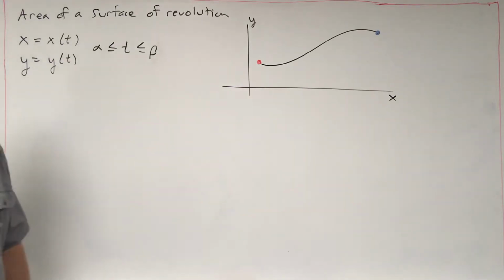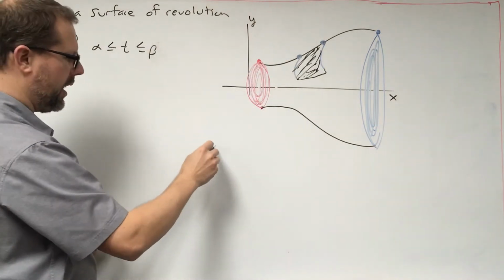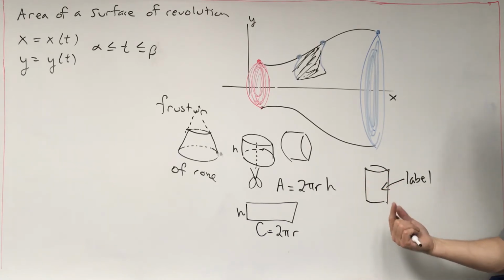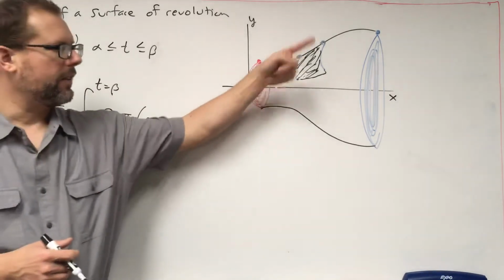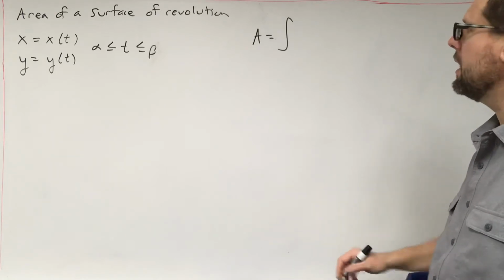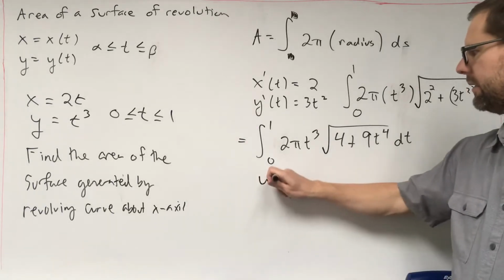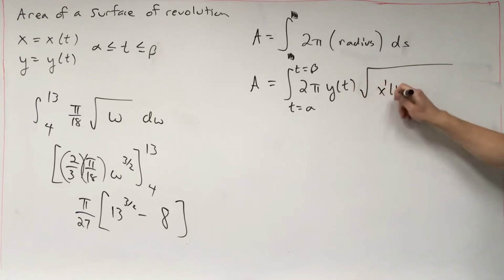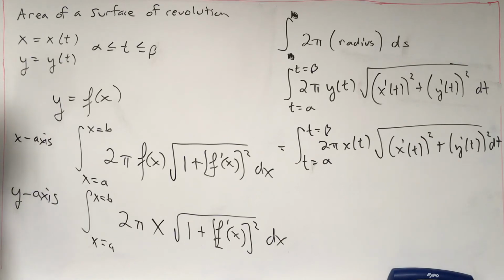Parametric: Area of a Surface of Revolution